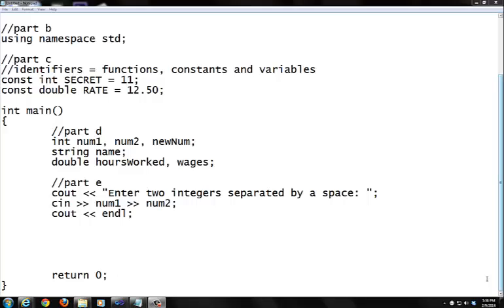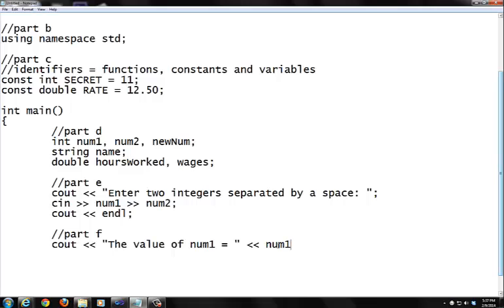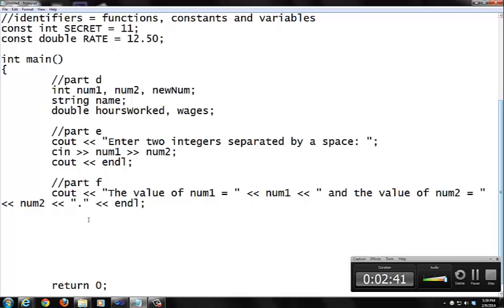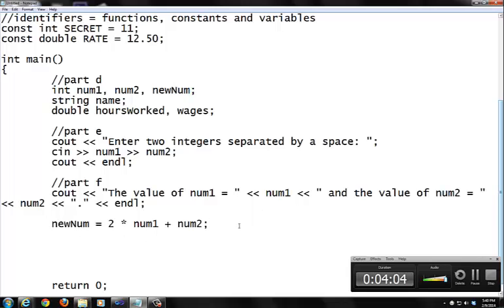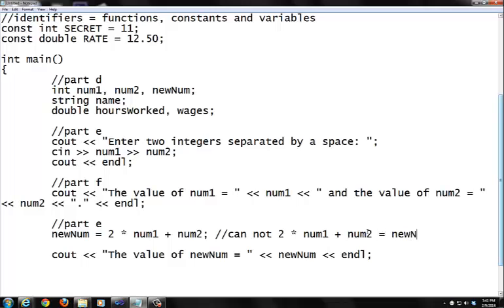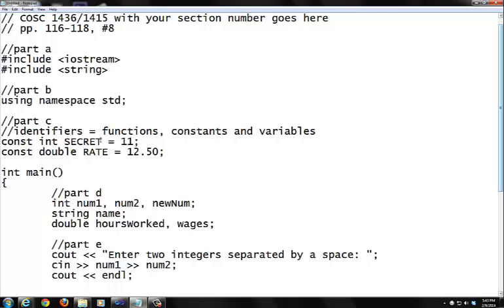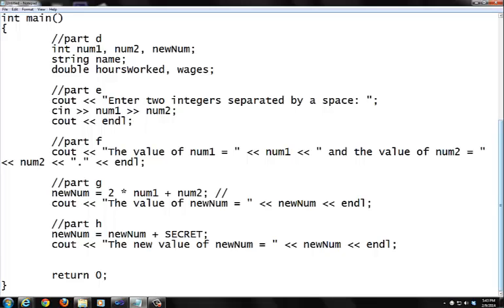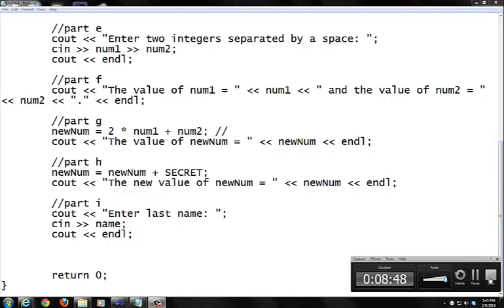Lab and HW 2 #8, pp 116-118, part B